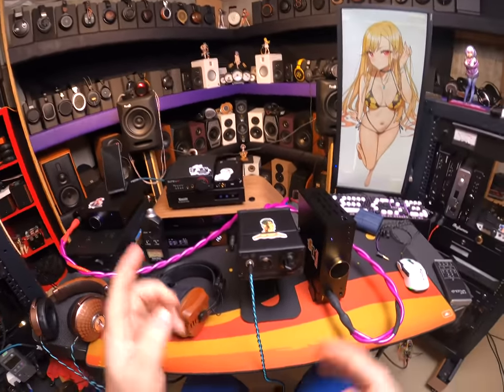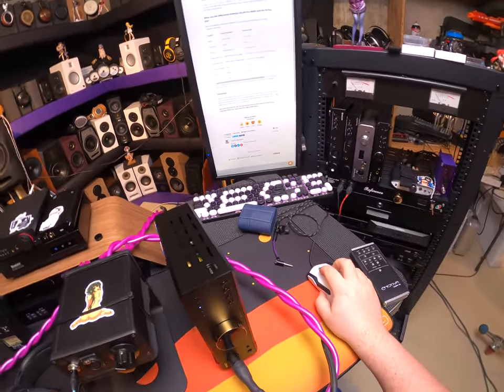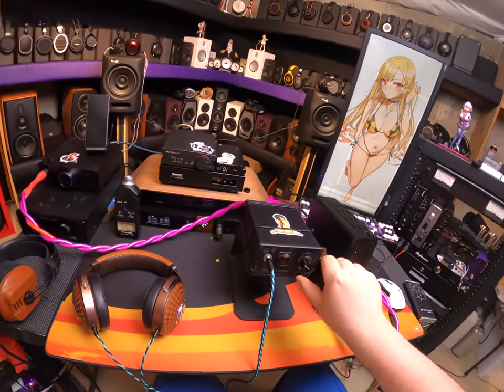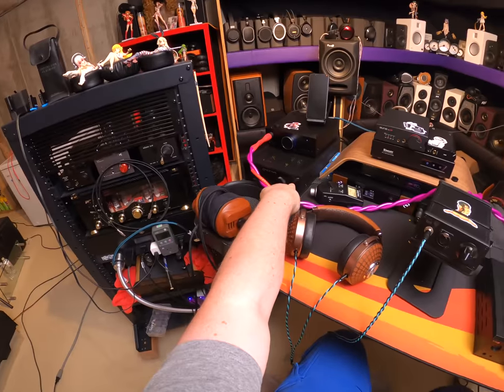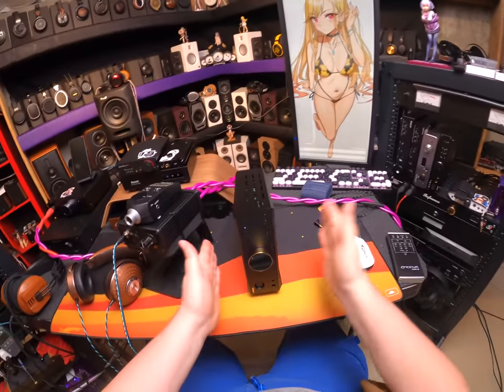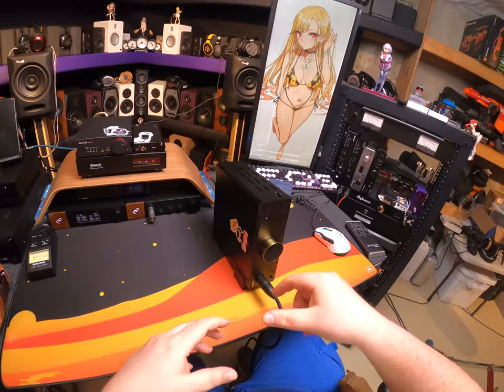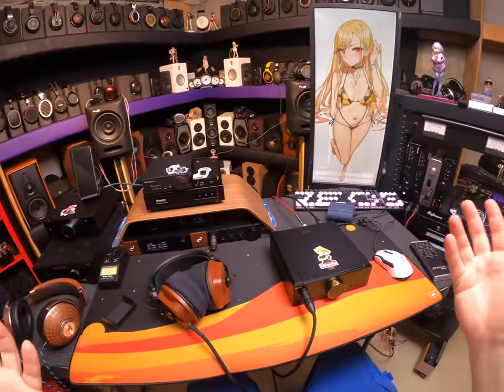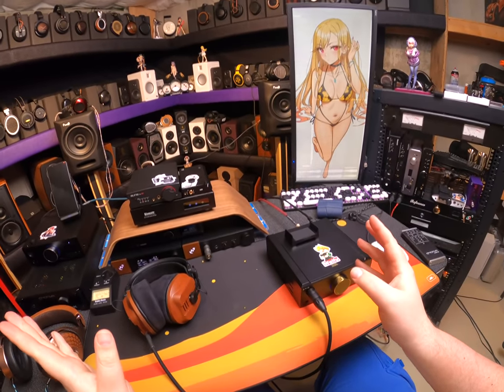🟥Is it Worth the Money? FiiO K9 Pro ESS || _(Z Reviews)_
FiiO K9 ESS (Release 3/30)

Anime Stickers

0:00 The Science and Switch
4:40 How it Sounds
7:34 ESS Soundstage
10:26 Hello New Viewer
12:22 Unit Tour
17:28 Lets go Argon
20:30 If I had to Sell One
23:28 Giving a Full Endorsement
26:25 Outro